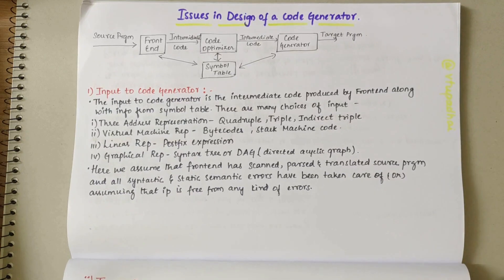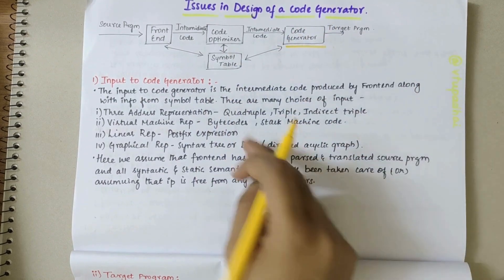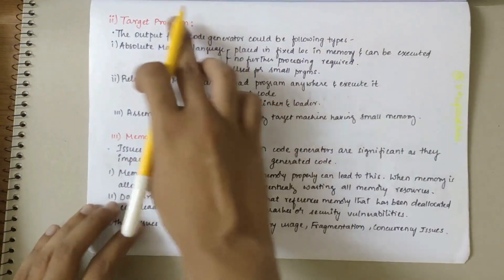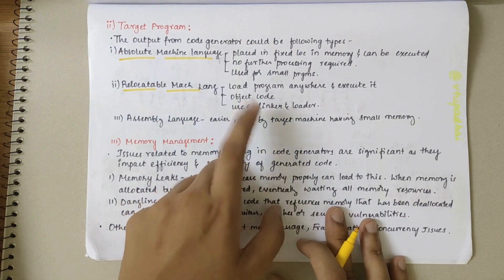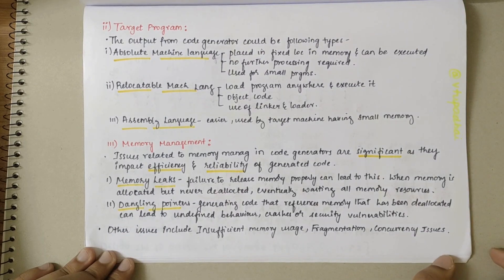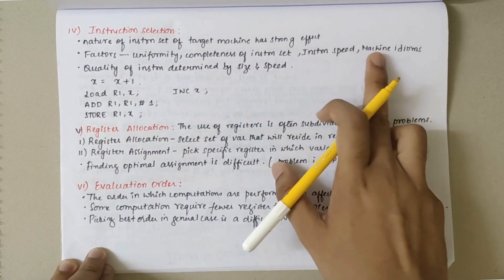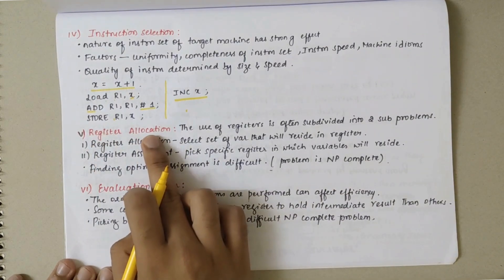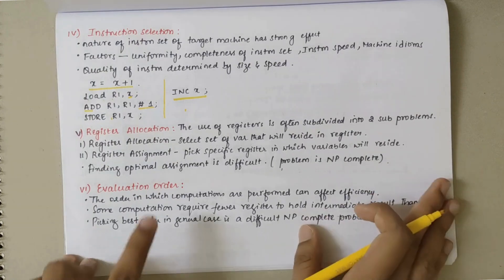Addressing Issues in Design of Code Generator | ATCD- 21CS51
"Addressing Issues in Code Generator Design | ATCD-21CS51"

Description:
Welcome to VTUPadhai, your comprehensive resource for mastering Automata Theory and Compiler Design. In this tutorial segment titled "Addressing Issues in Code Generator Design," we delve into the intricacies and challenges encountered during the design of a code generator.

Problem Identification:
Join us as we identify and analyze common issues encountered in code generator design, including efficiency concerns, target architecture compatibility, and optimization challenges.

Optimization Techniques:
Explore various optimization techniques and strategies employed in code generation, such as instruction selection, register allocation, and code scheduling, to enhance program performance and resource utilization.

Target Machine Constraints:
Understand the constraints imposed by the target machine architecture and how they influence code generation decisions, including instruction set limitations, memory hierarchy considerations, and addressing modes.

Error Handling and Debugging:
Learn effective error handling and debugging techniques to identify and rectify issues encountered during code generation, ensuring the production of correct and efficient machine code.

Practical Examples:
Gain practical insights through examples illustrating how to address specific issues in code generator design, demonstrating real-world applications of theoretical concepts.

Whether you're studying ATCD-21CS51 or exploring compiler design, this video provides invaluable insights and problem-solving strategies for overcoming challenges in code generator design.